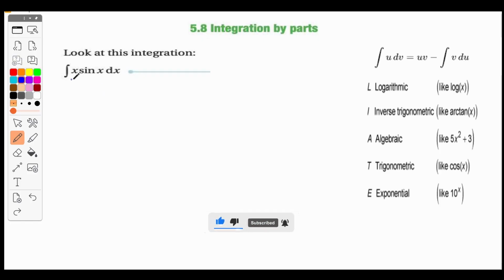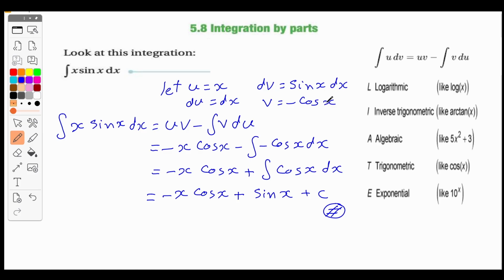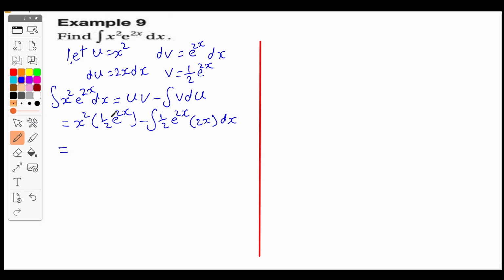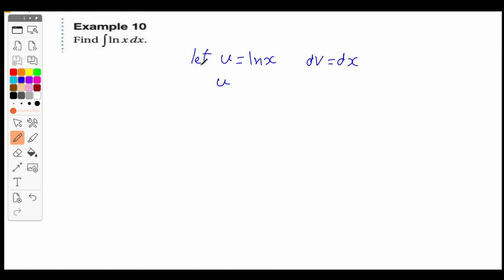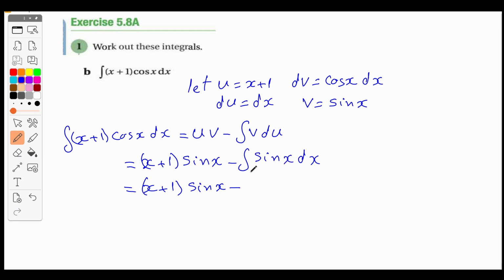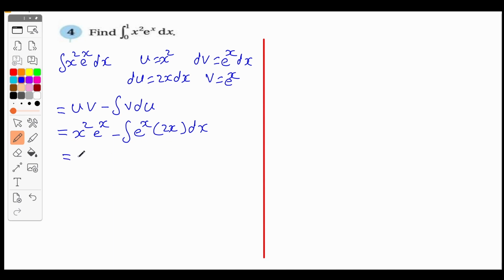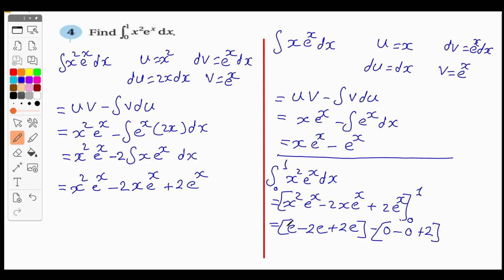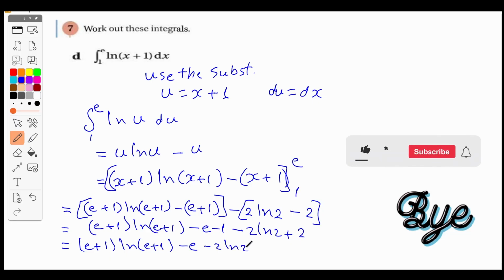Integration | 5.8 Integration by parts. G12. Sem2. L8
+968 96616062